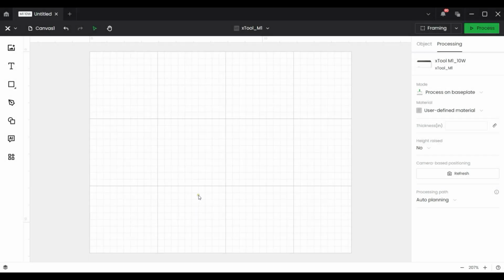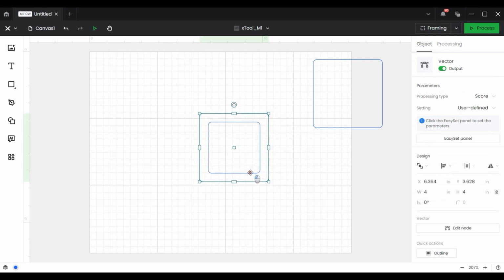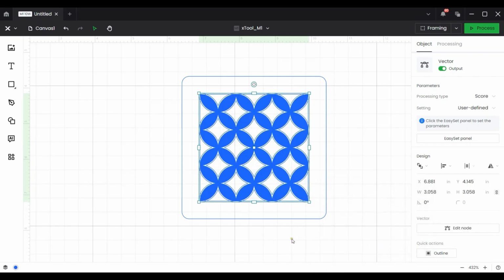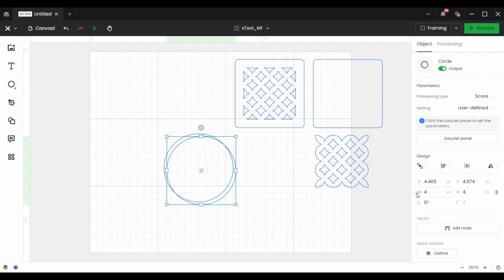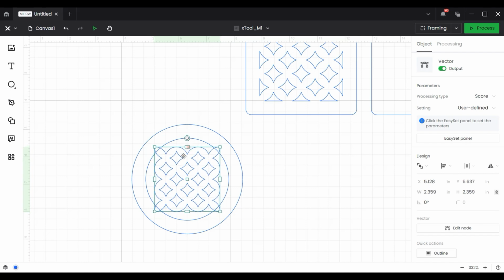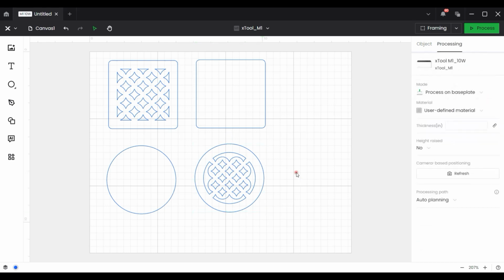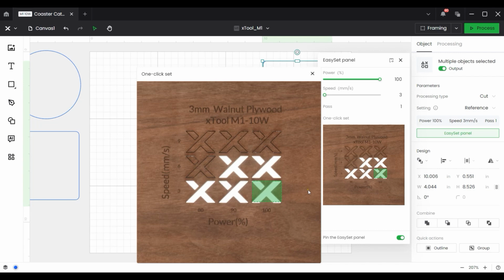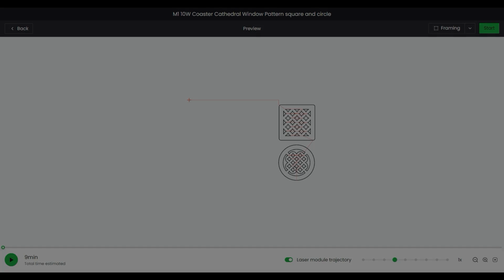How to Design and Laser Cut Coasters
Using the xTool M1 and the Creative Space software I'll show you how to design and laser cut coasters.  These coasters are easy to make and can be resized for plant and kitchen trivets.  The design possibilities are endless!

3mm Basswood Sheets
3 mm Walnut Sheets
2 mm Basswood Sheets
Linseed Oil
Mod Podge
Wood Glue
Metallic Paint
xTool M1